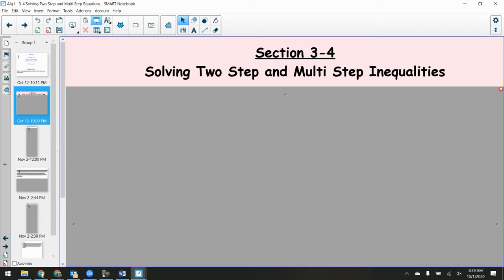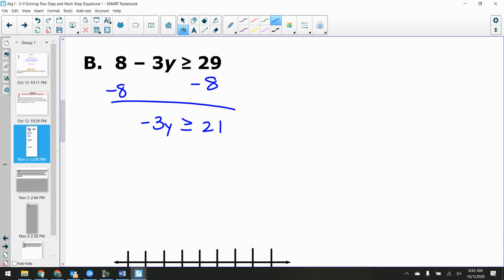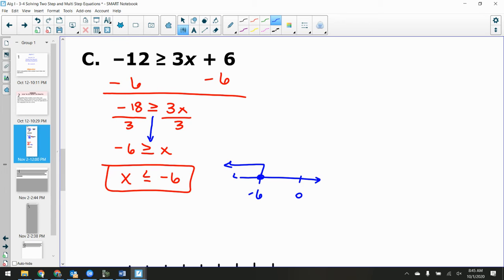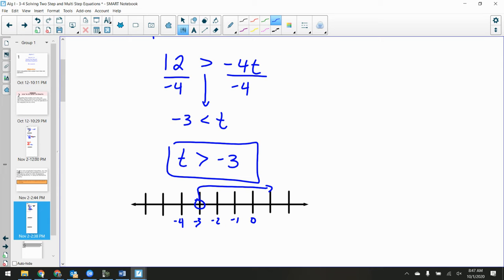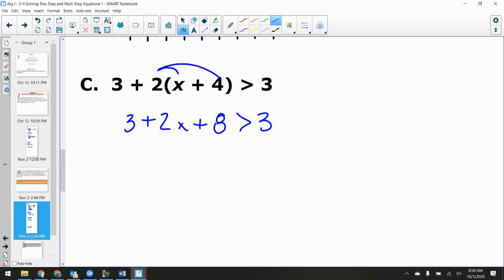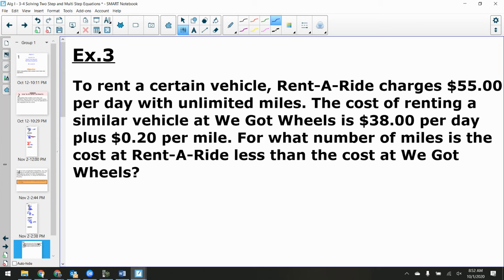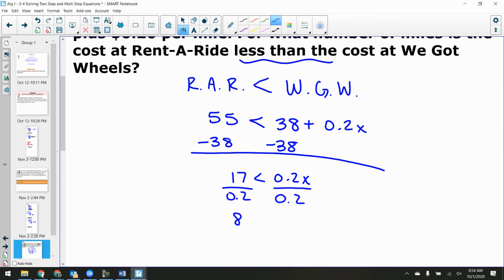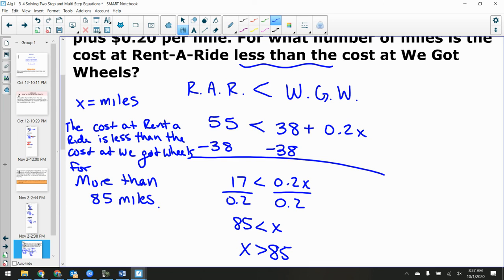Algebra 1: Section 3-4: 10-1-20